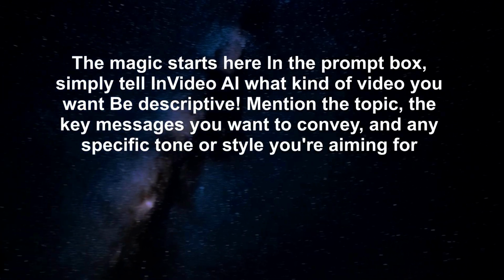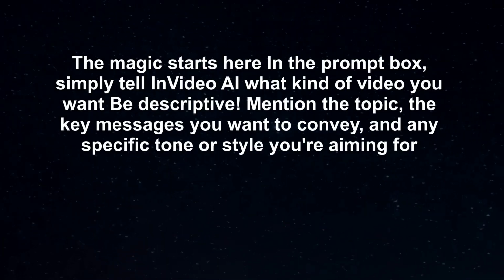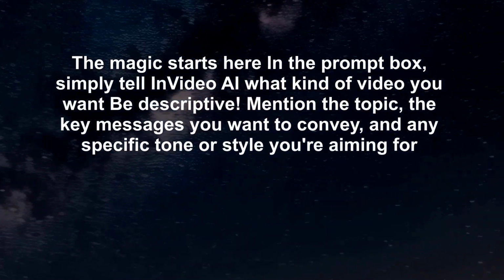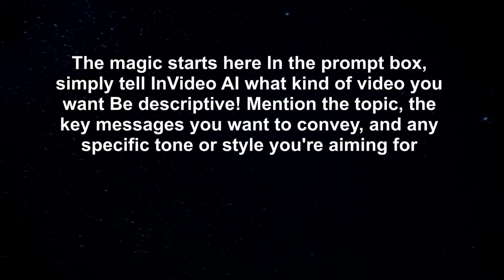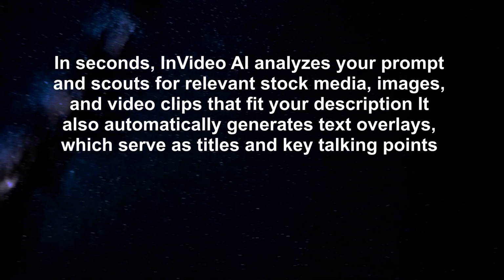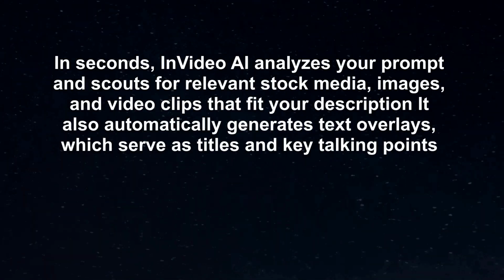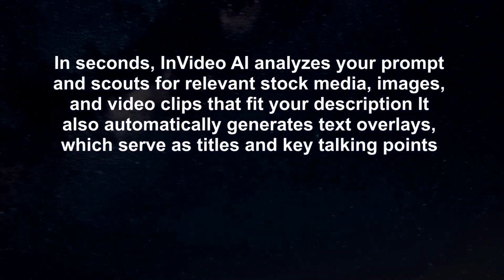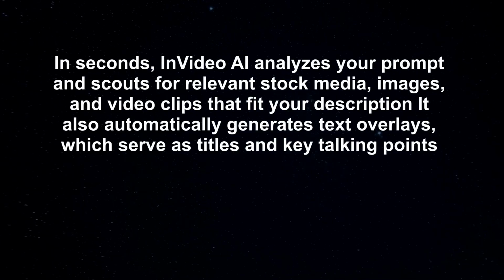HOW TO MAKE AUTOMATED VIDEOS WITH INVIDEO AI - Julia'sTutorials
HOW TO MAKE AUTOMATED VIDEOS WITH INVIDEO AI demonstrates how to use InVideo AI to create automated videos, streamlining the video creation process and enabling users to produce engaging content quickly and efficiently, and then unlock video creation effortlessly.

00:00 Intro
00:11 Creating your first automated video
00:24 Prompting your video
00:47 InVideo AI processing your prompt
01:04 Customizing video elements
01:26 Editing text overlays
01:43 Adjusting background music
01:56 Exporting your video